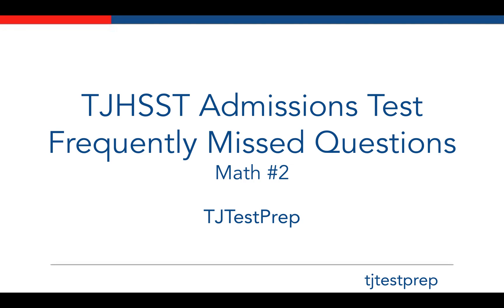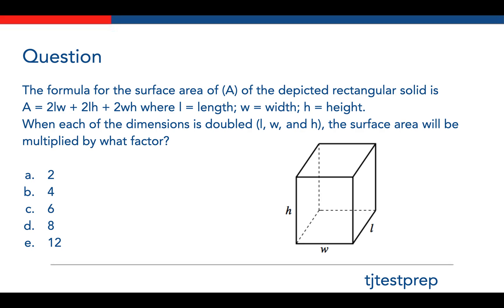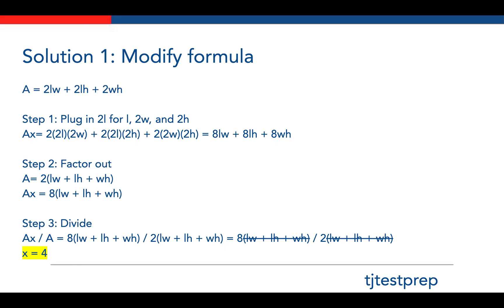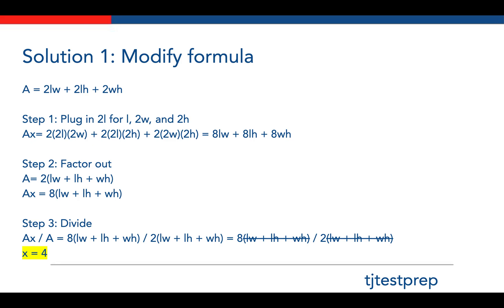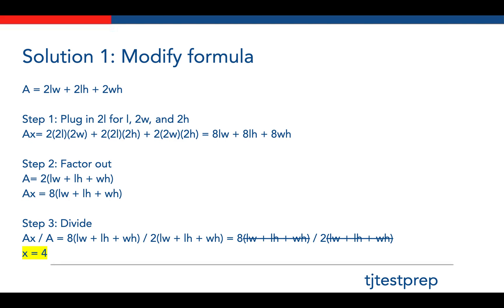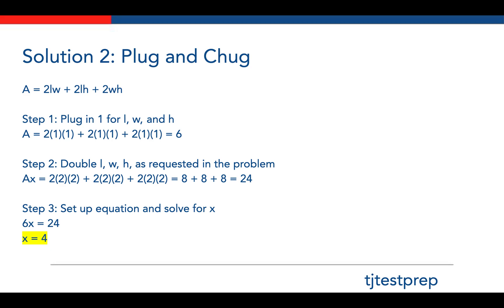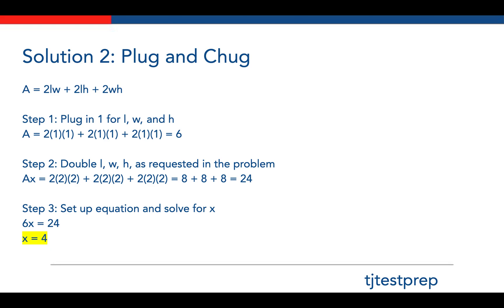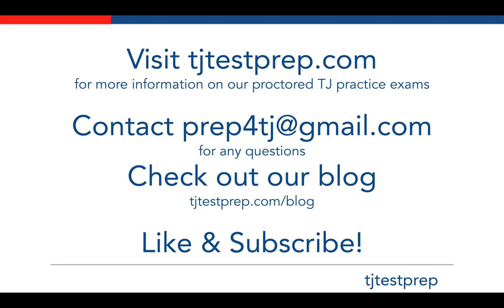TJ Admissions Test Frequently Missed Questions: Math #2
Math test taking strategies for TJHSST exam preparation.